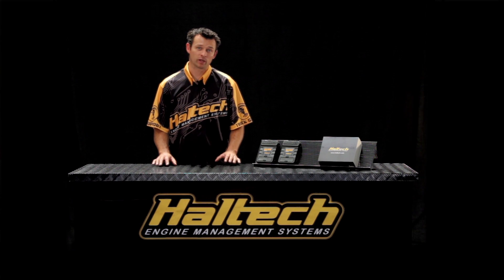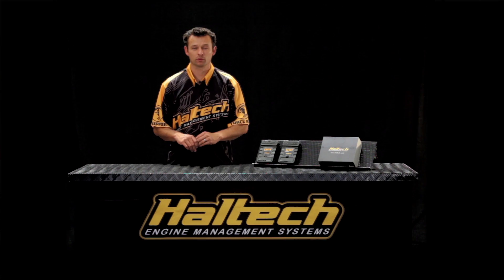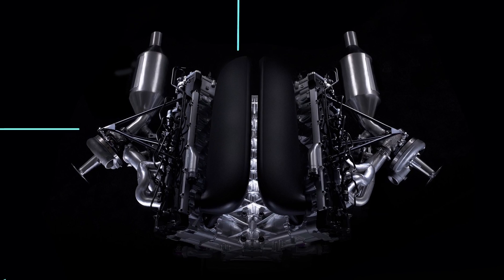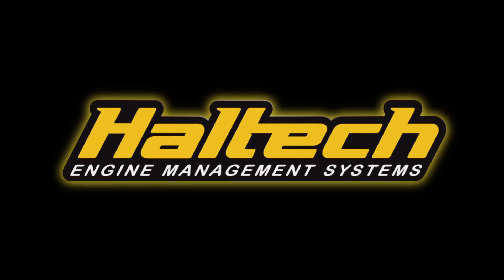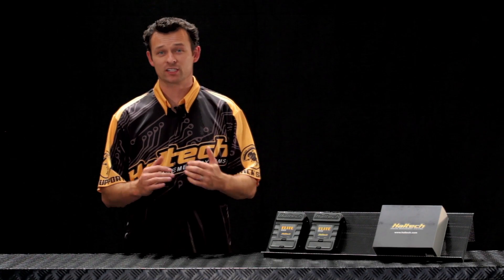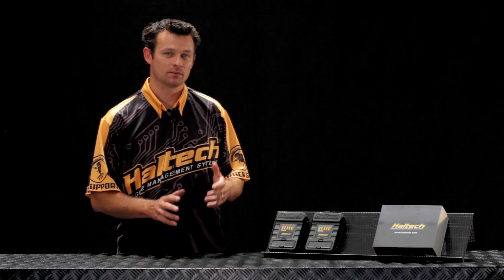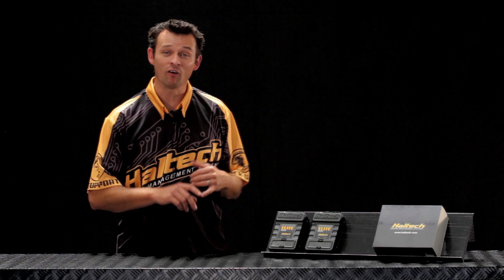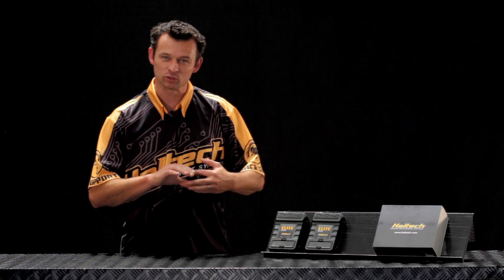Rotary Support for Elite Series ECUs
Elite Series ECUs now include trigger support for most twin, triple and quad rotor engines with oil metering pump. This makes all advanced Elite features available to rotary tuners.